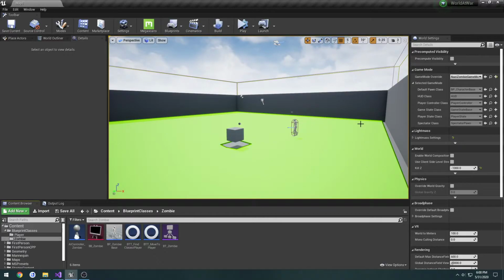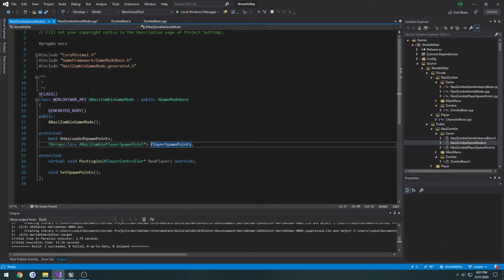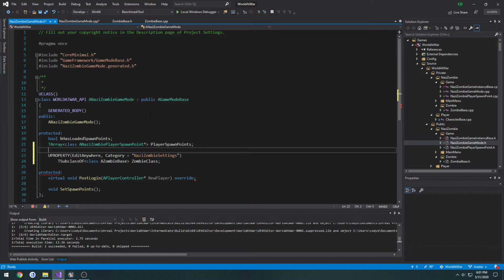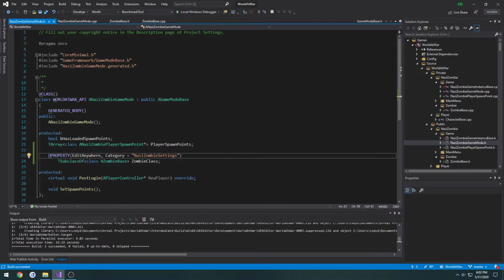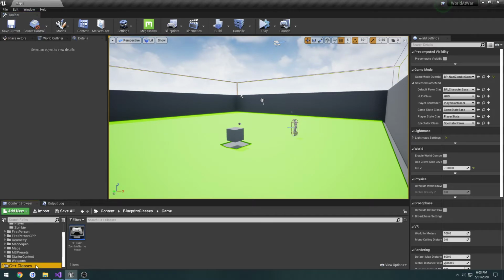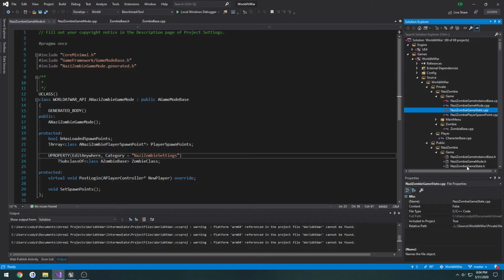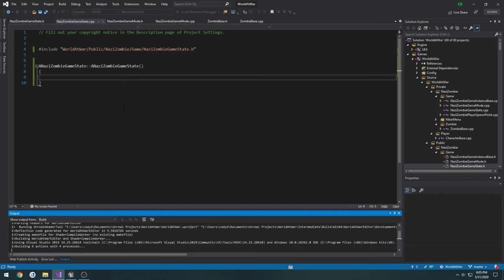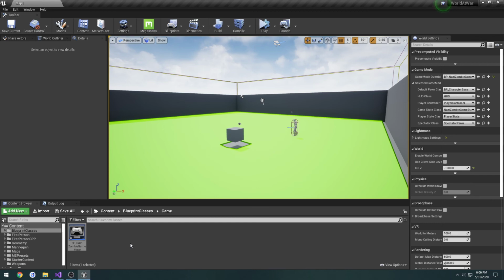Unreal Engine C++ Nazi Zombies: 85: "Game: Create Game State"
In this video we create the game state.